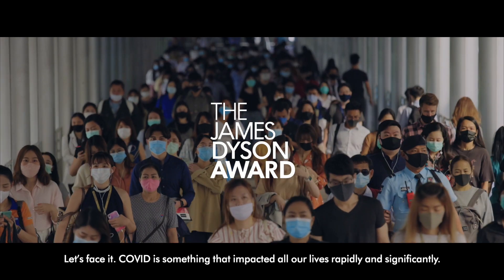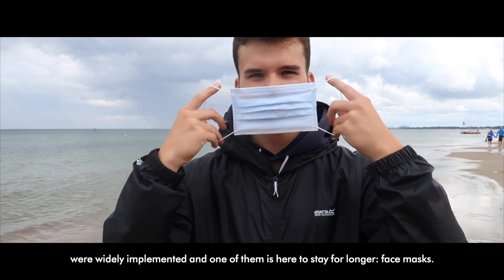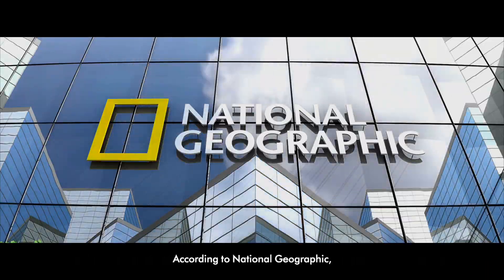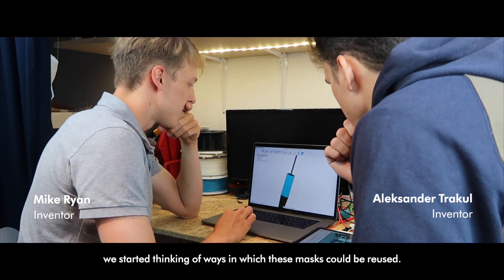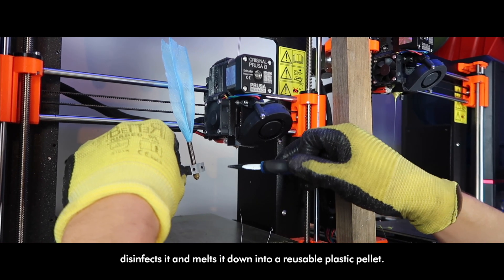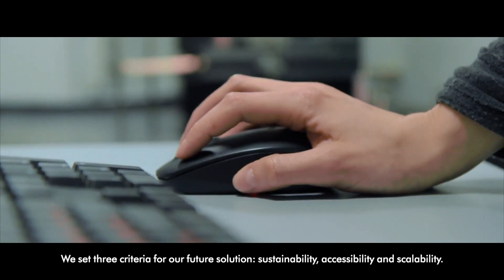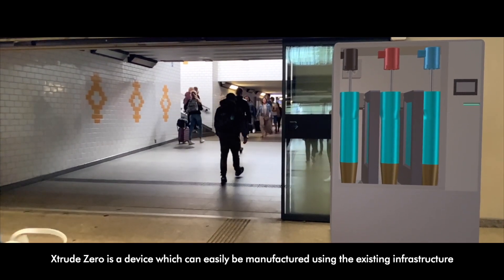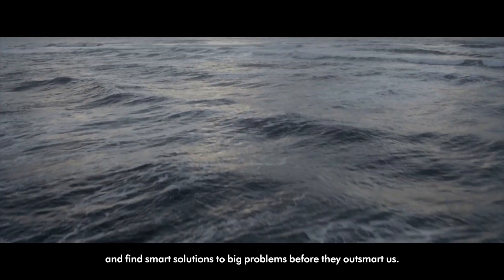XTRUDE ZERO. Poland 2021 James Dyson Award National winner.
XTRUDE ZERO is a publicly accessible machine that disinfects and recycles used 3-ply surgical face masks by turning them into a reusable polymer pellet.